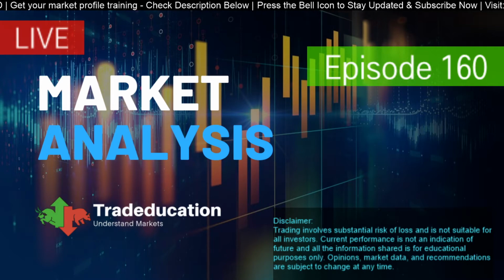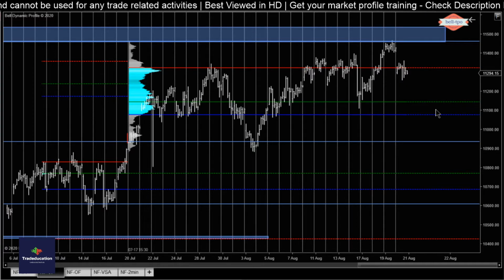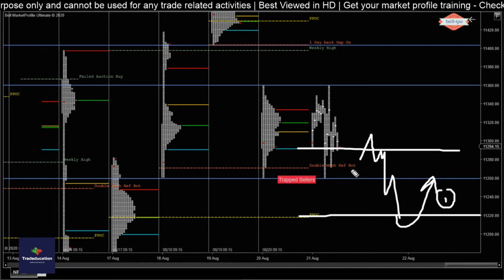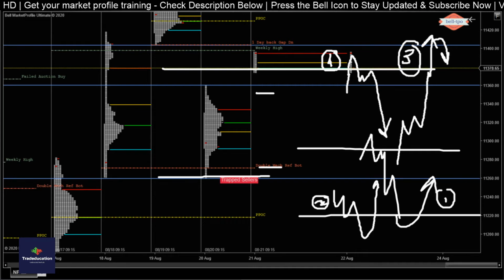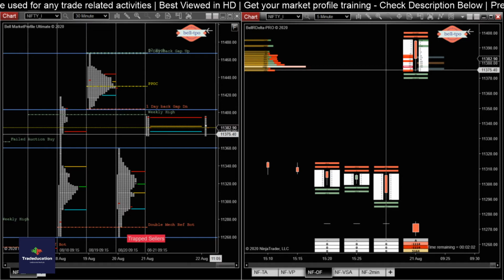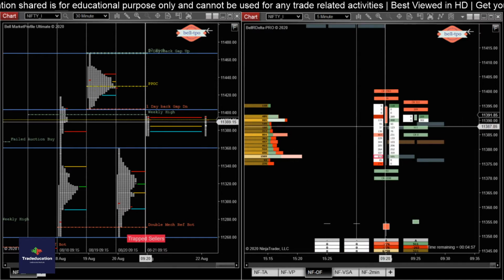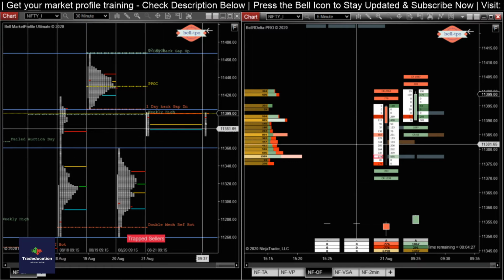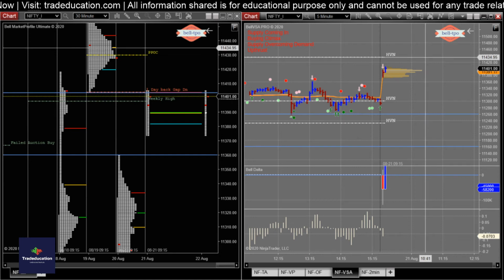Ep. 160 | Live Market Profile + Order Flow Trade Analysis | Nifty Auction Development